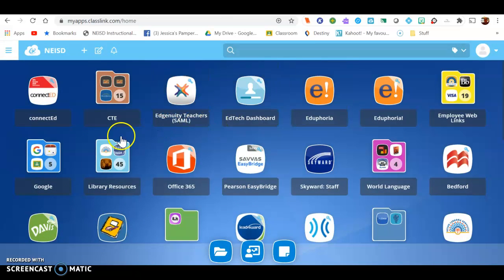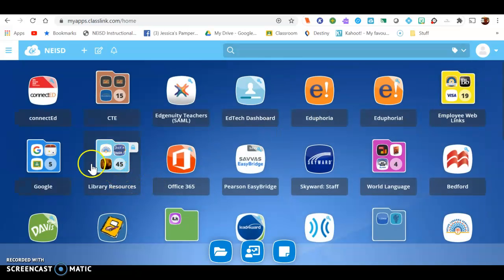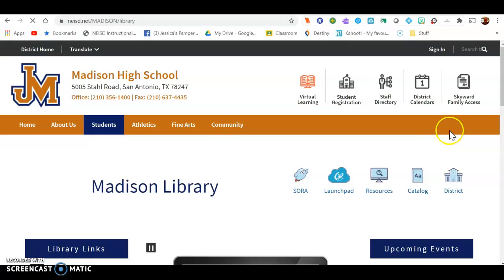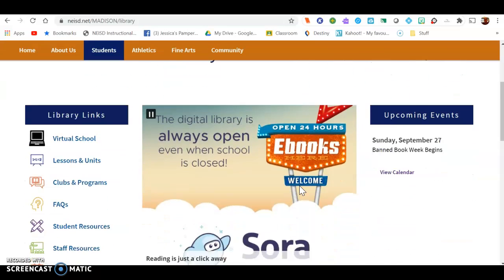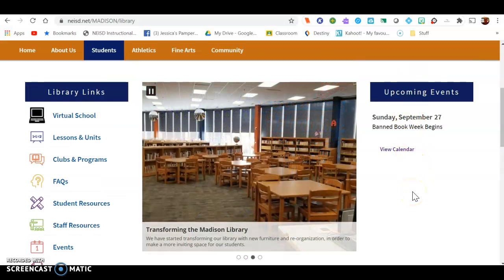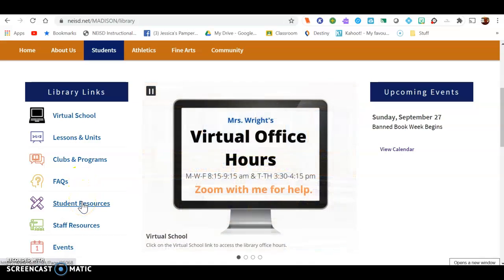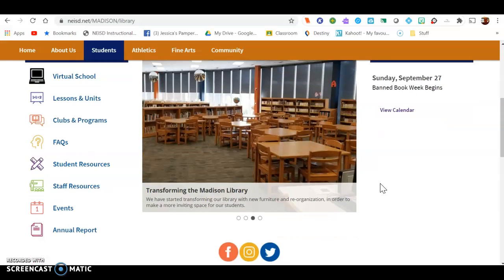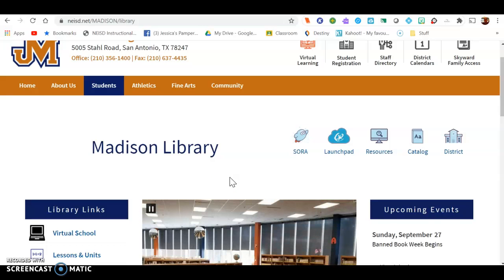Virtual Library Tour Digital Resources